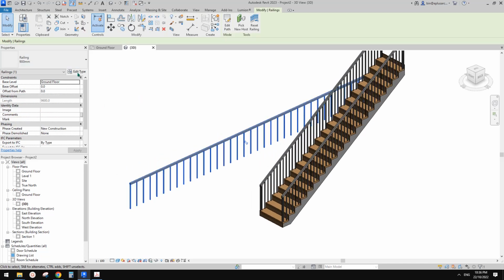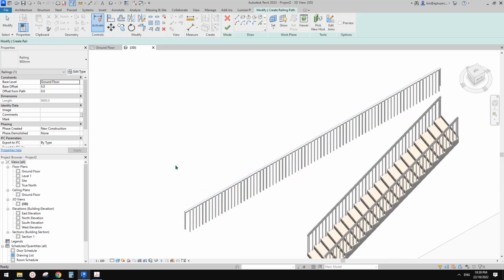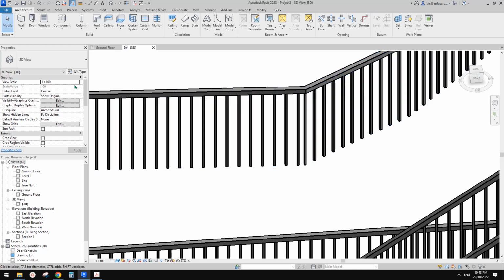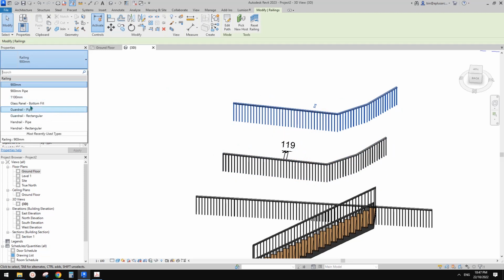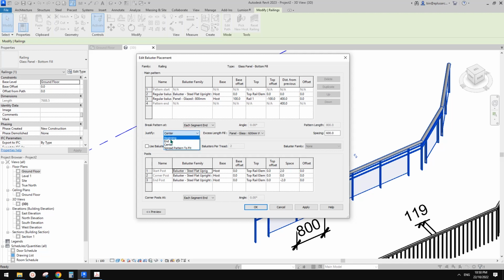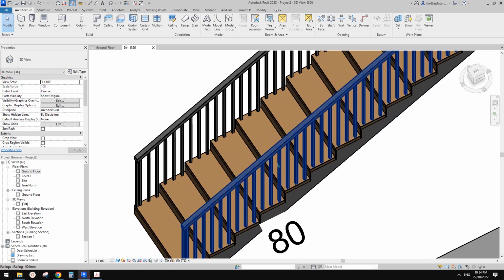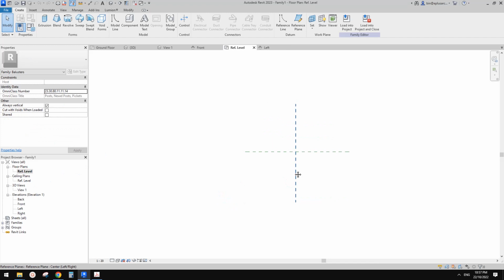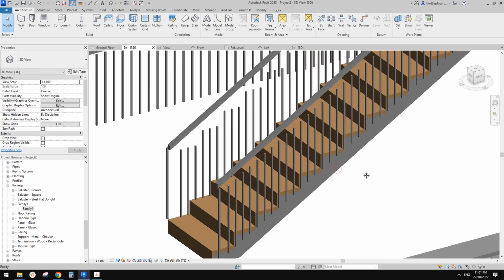Revit Exercise (Day 943) - Let's talk about Baluster Placement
Let's quickly talk about the Baluster Placement...
But still, I don't like railings.